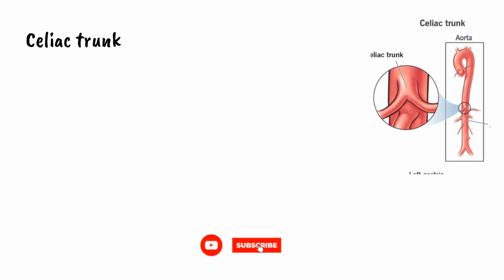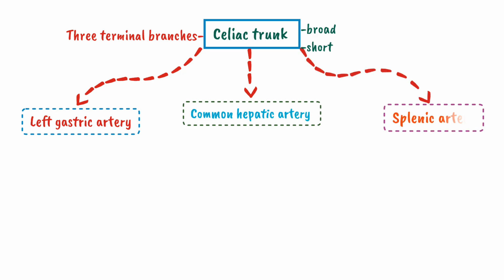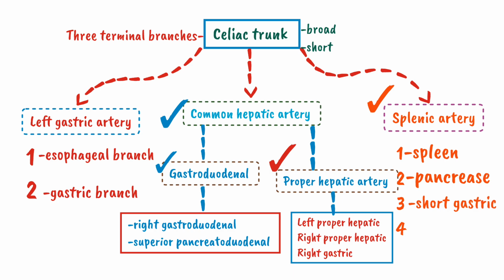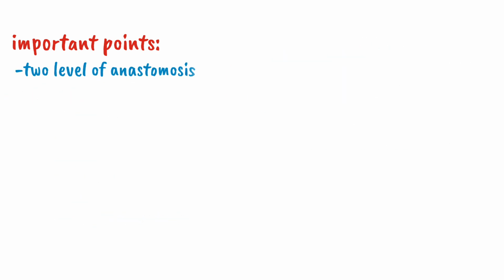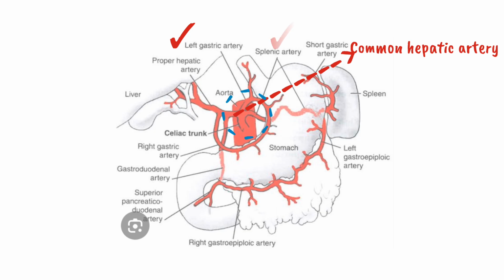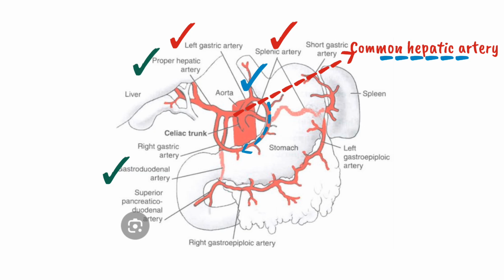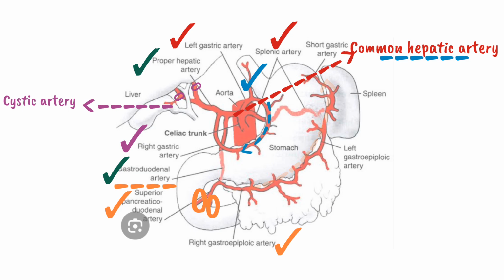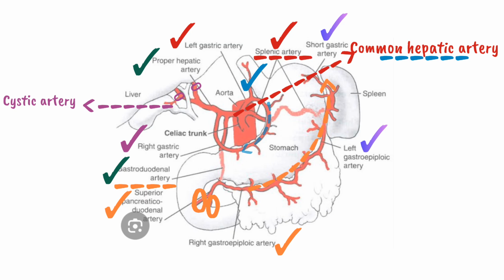Celiac Trunk Anatomy | Branches and Distribution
This video Explains the Celiac trunk,Branch from front of Abdominal Aorta along with branches and distribution